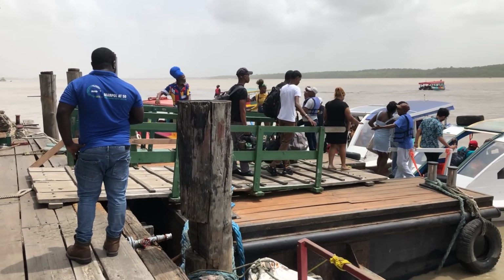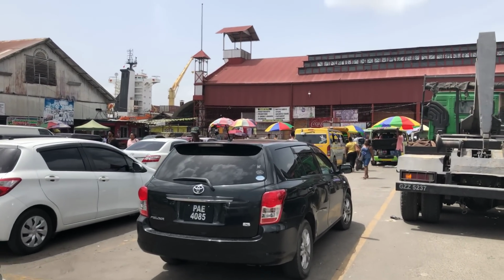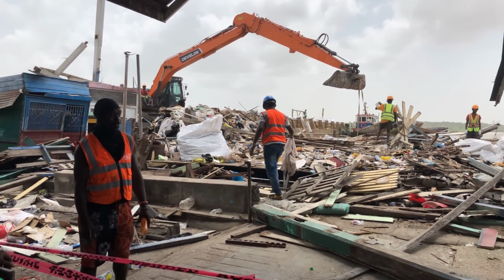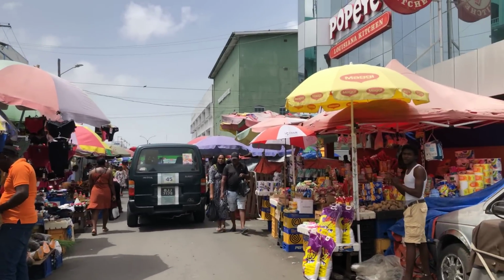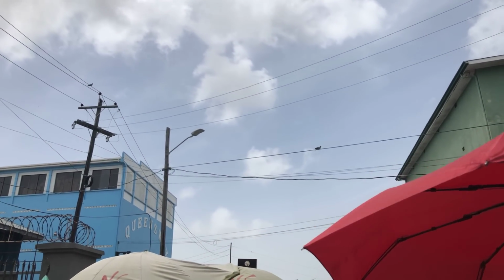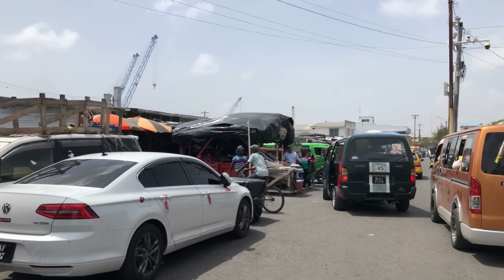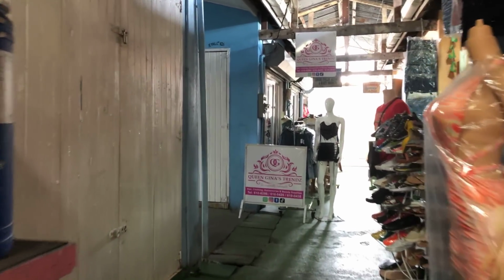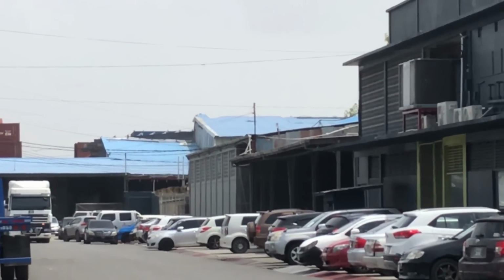Stabroek Market Collapsed: They had plans to create a Boardwalk community here.